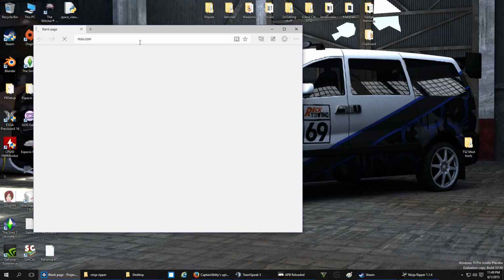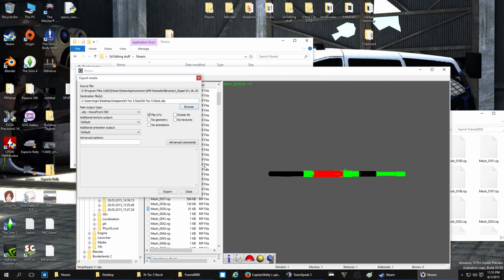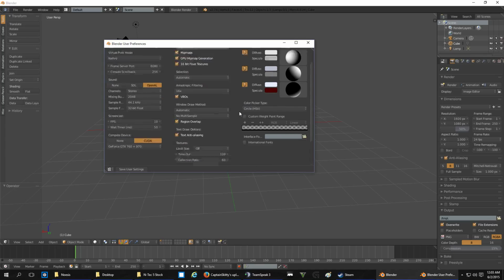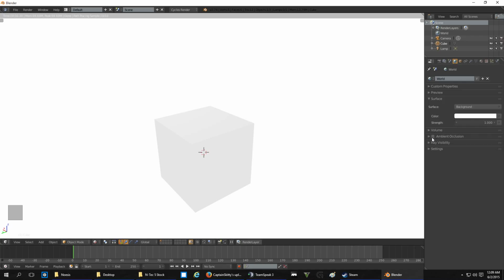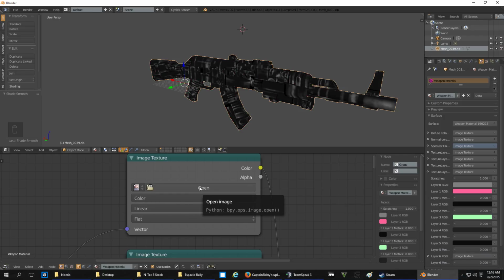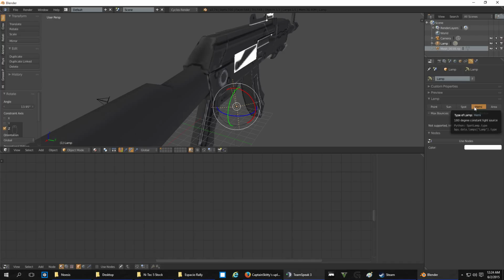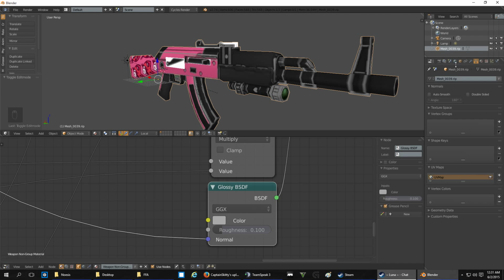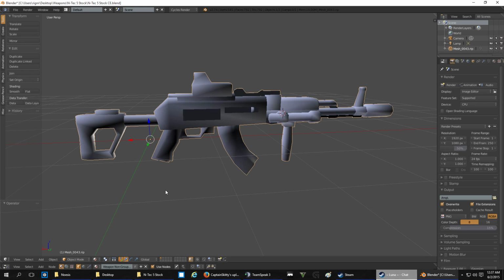APB: Setting up weapons and Basic blender useage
This video will show you how to get weapons setup and some basic blender use.

As always, watch the video and then follow it if you would like, it is a bit jumbled.  I will be remaking all the videos in this set in due time.